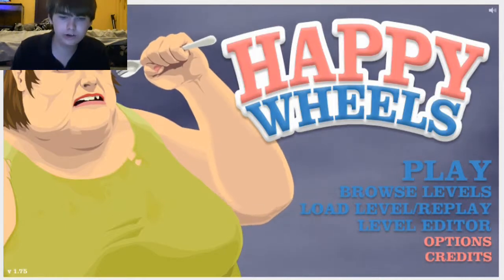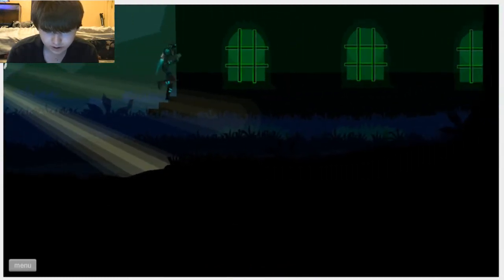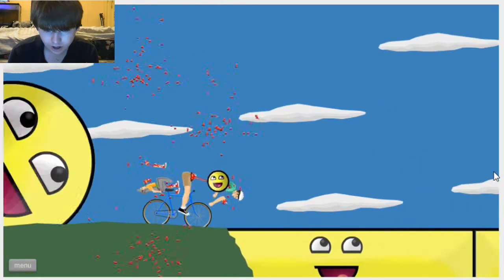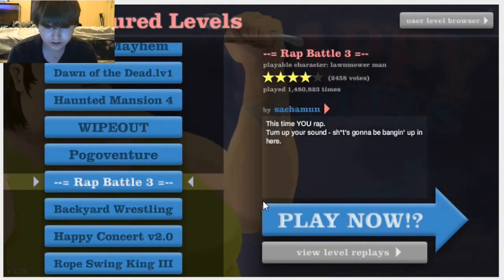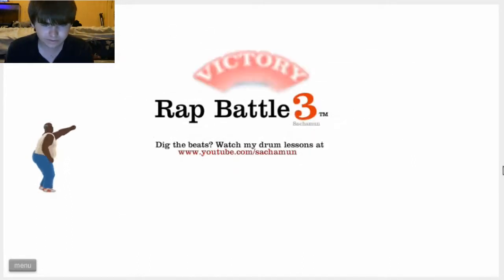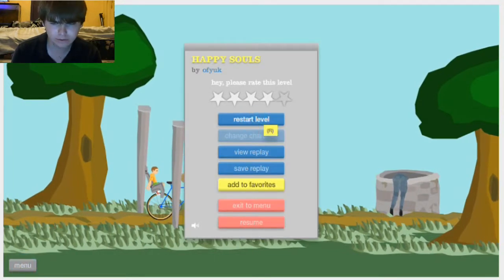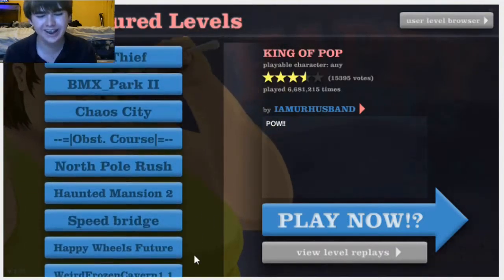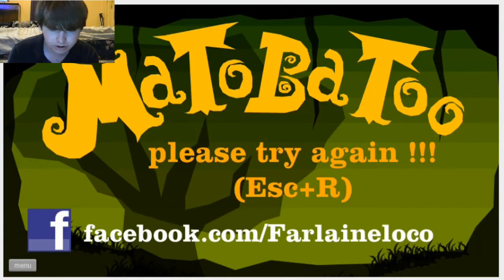Happy Wheels Madness Ep 9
These characters and glitches on Happy Wheels are getting on my nerves!!